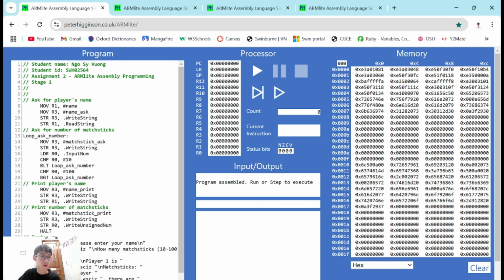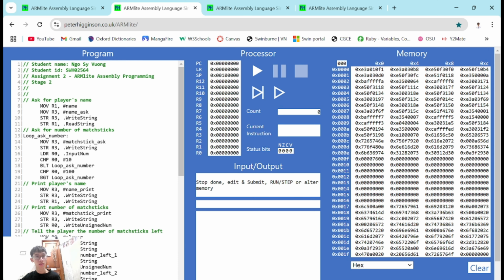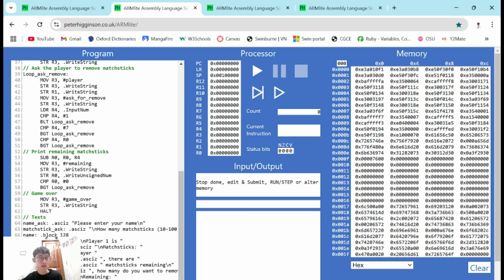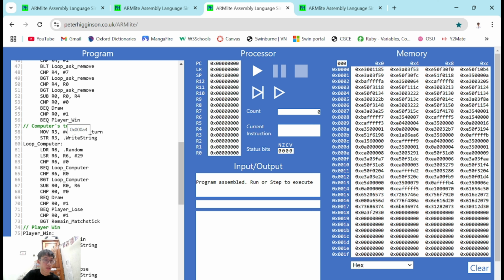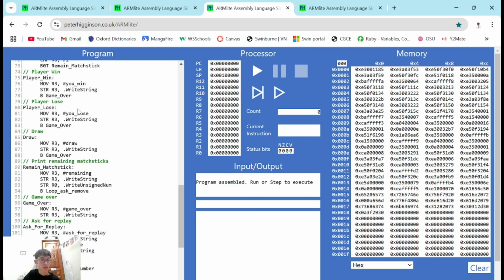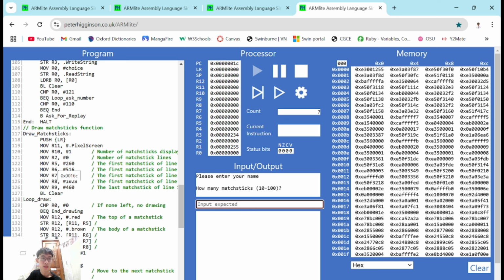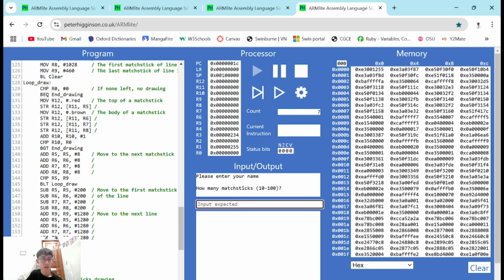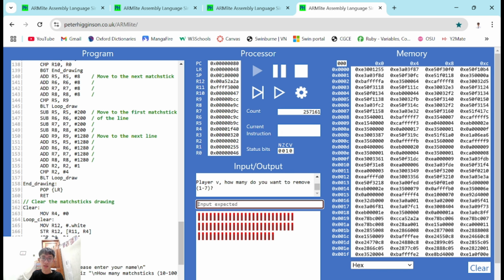COS10004 - Assignment 2 - SWH02564 - Swinburne University